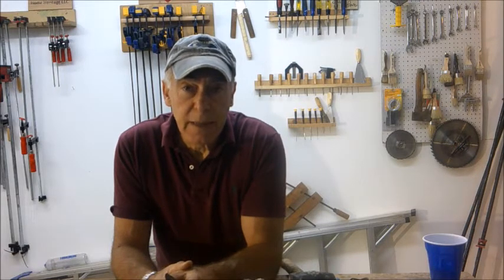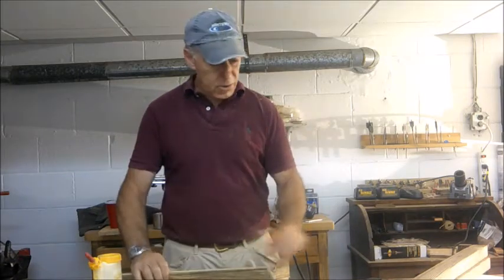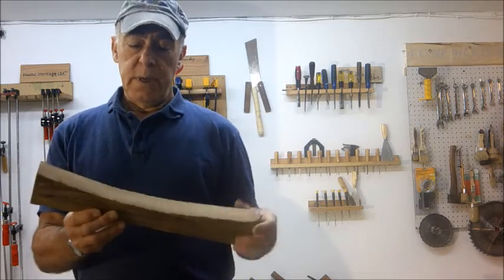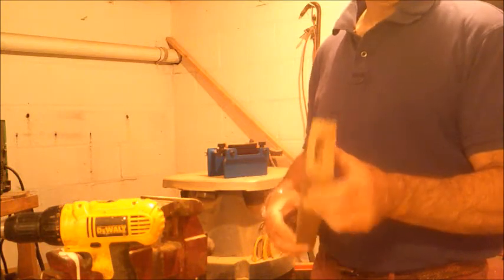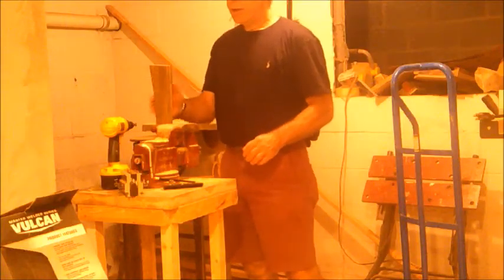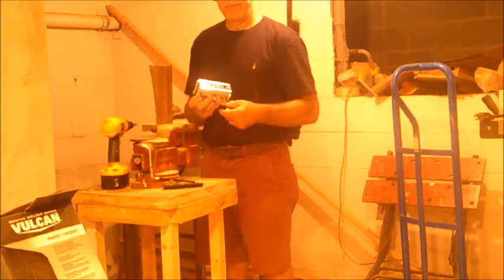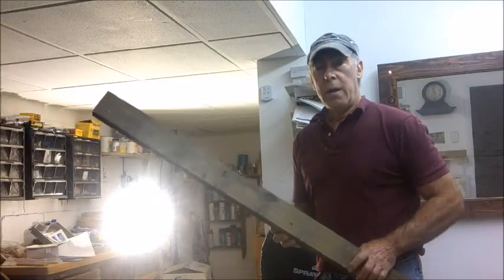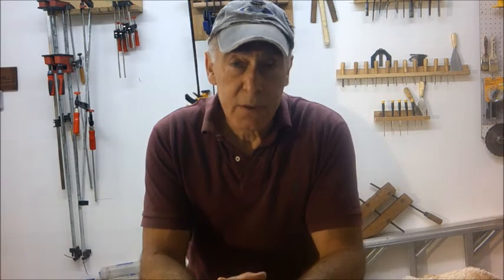Trash to Treasure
I want you to see how you can use reclaimed lumber to build things that you can use or sell without spending alot of money.

Cut list
  QTY                 Part                 Length                    Width                   Thick
2                      Back legs           2'10"                       2 1/4"                  1 1/2"
2                     Front legs           2'                             2"                          1 1/2"
1                     Front Rail            4'10"                       3"                          1 1/2"
4                     Back Slats          4'10"                       3"                           1 1/2"
2                    Side rails                 17"                      2"                           1 1/2"
2                   Arm Rests                22"                      1 1/2"                    1 1/2"
7                  Seat Slats               5'1"                       2 1/4"                     1 1/2"
3                  Seat supports       16 1/4"                  3"                            1 1/2"